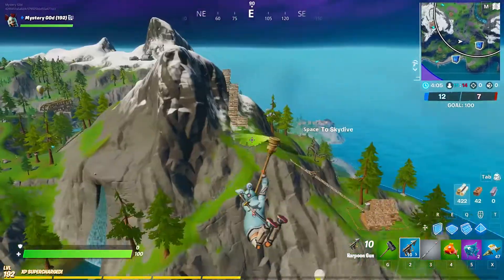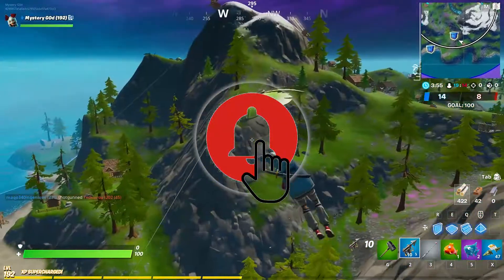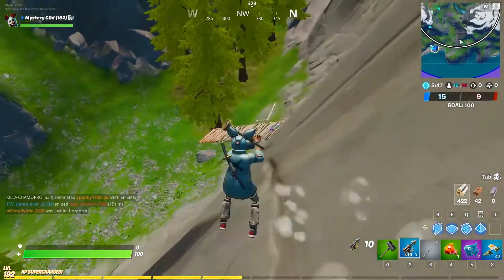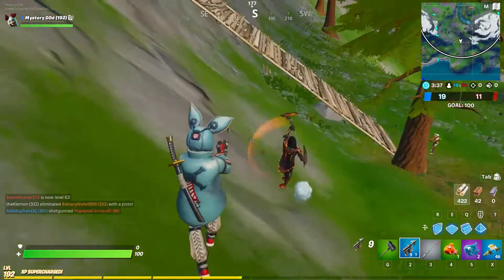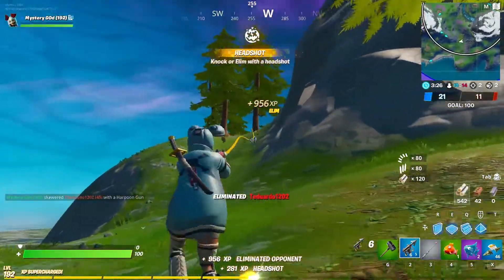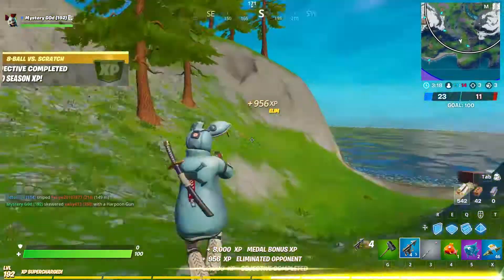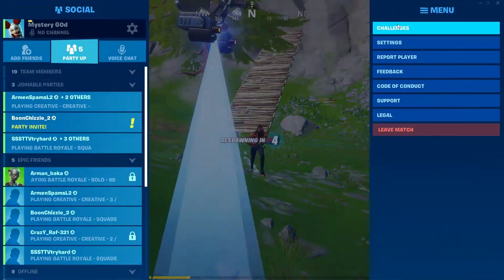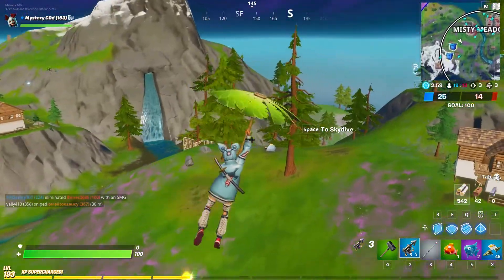Fortnite *NEW* Deal Damage With Harpoon Gun to Opponents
Find a harpoon gun and use it to pull an opponent to you and you will automatically deal 75 damage and complete the challenge. Check out how to do it the fastest and easiest way!! ENJOY!!